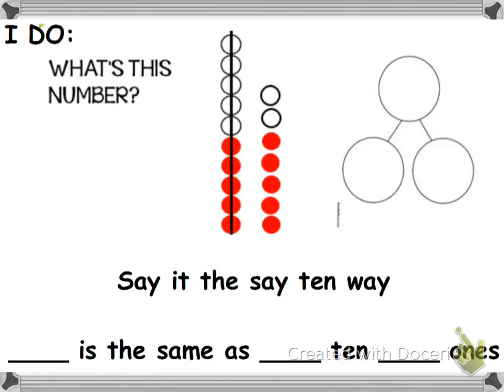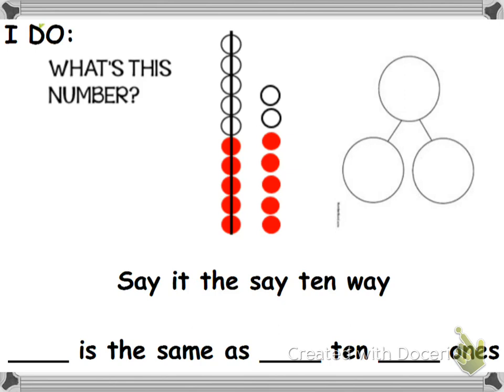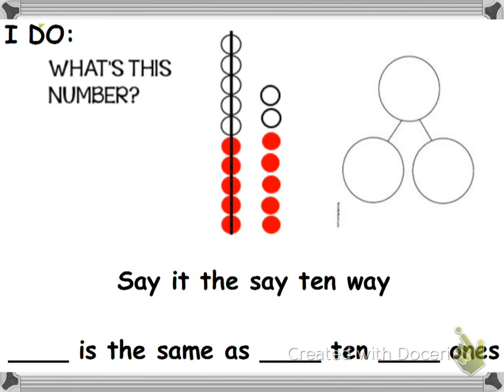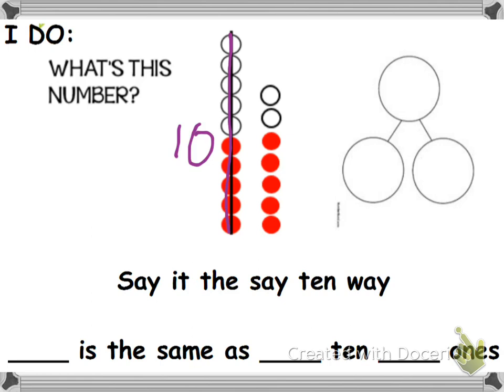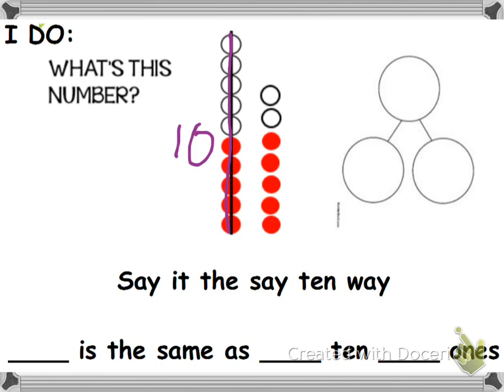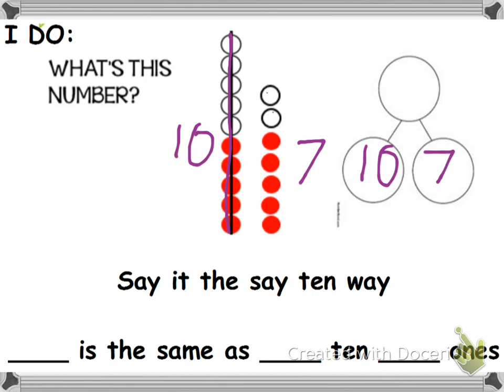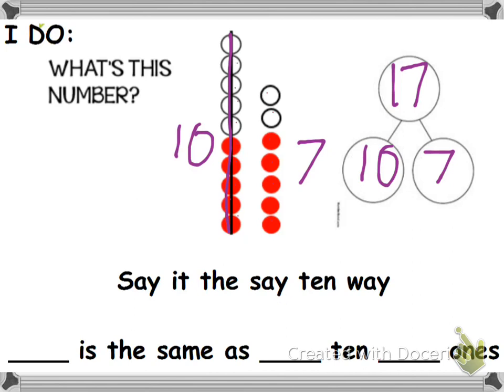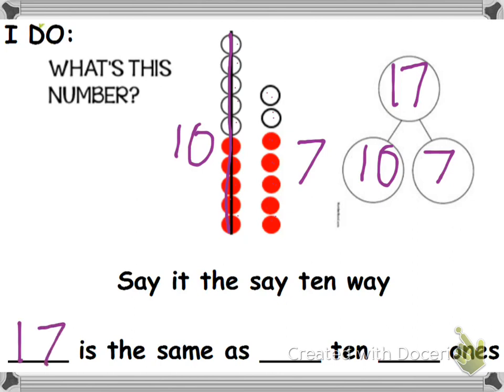Grade 1 Module 2 Lesson 26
This video shows how to identify tens and ones within a two digit number using Eureka Math Curriculum.